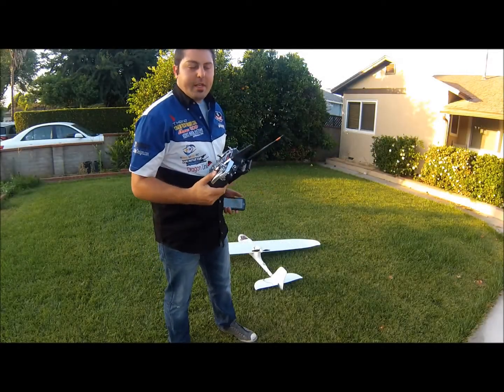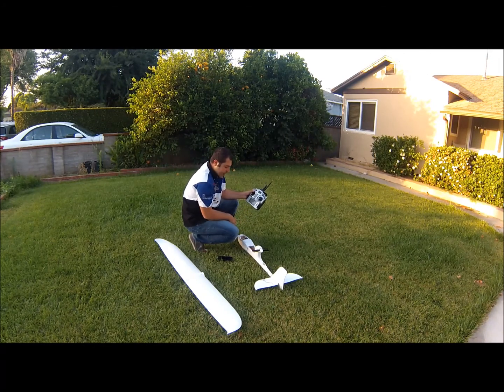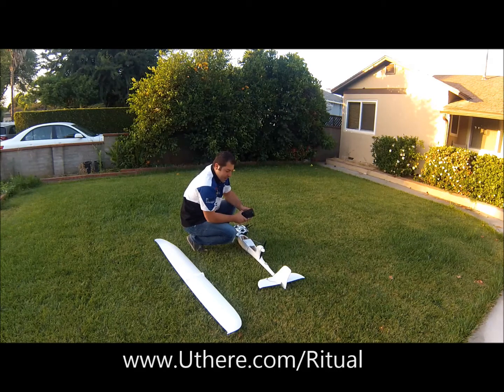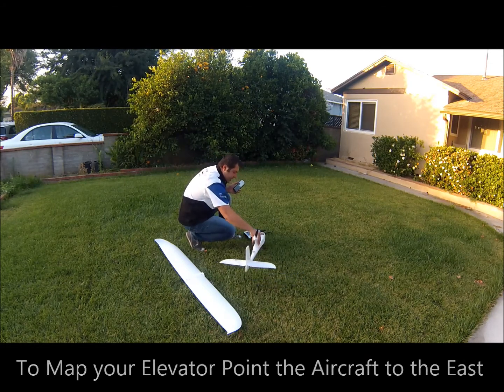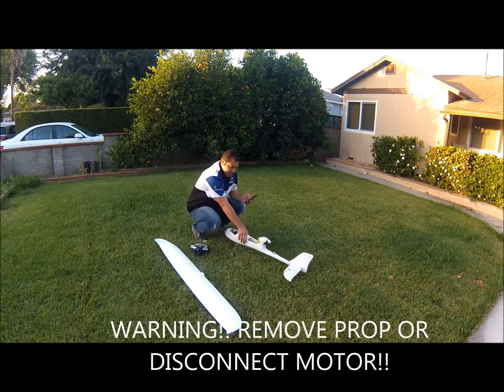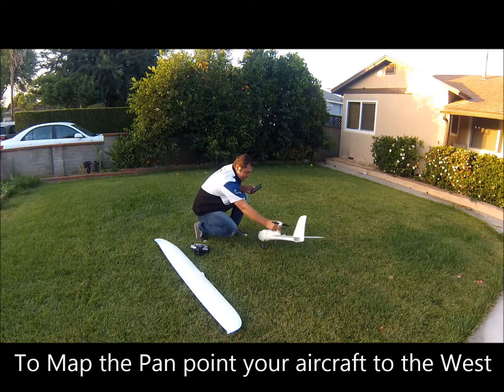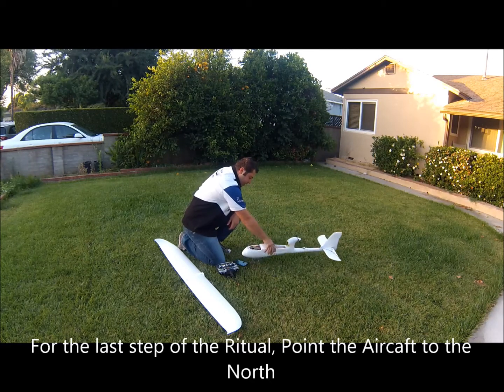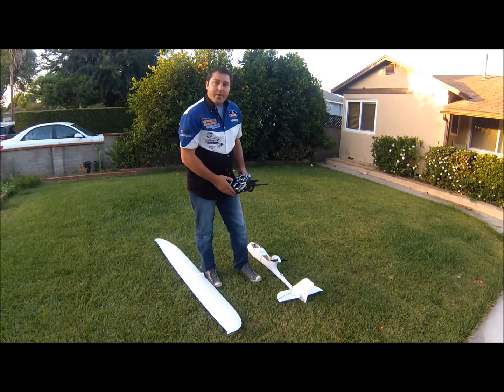Ruby Ritual Control Mapping for Uthere.com Ruby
This is the Ritual Process to map all the controls from you transmitter and plane to the Ruby autopilot system. Once you have installed the hardware into your aircraft Follow this simple Ritual to map all the controls.

You can also follow the steps on the support page at uThere.com/Ritual